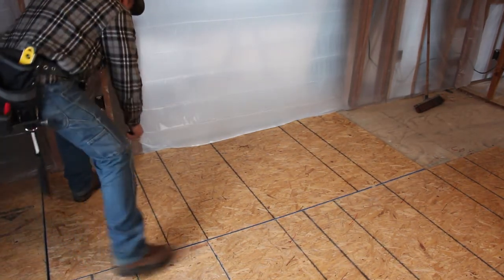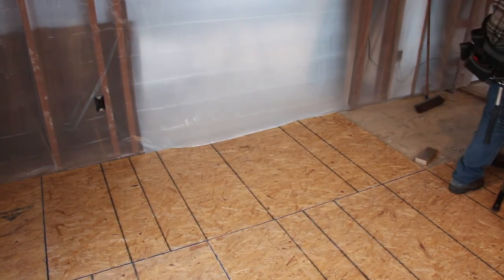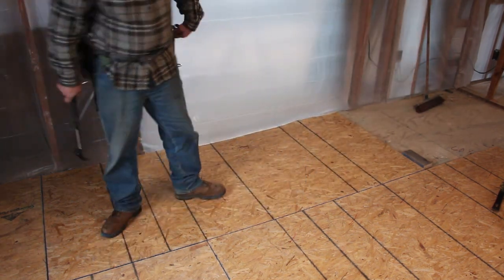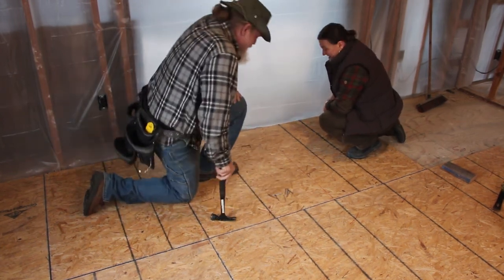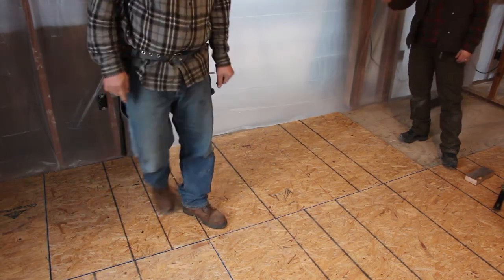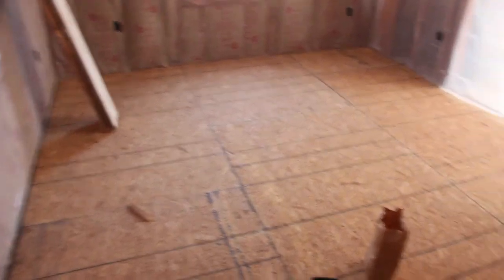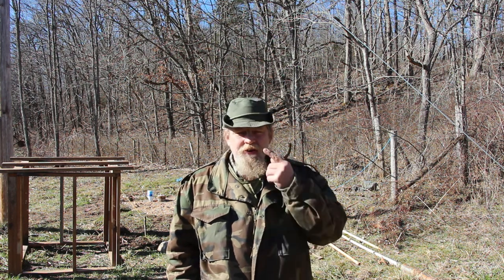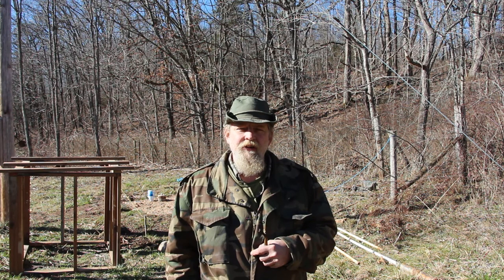Sub flooring, & A Problem Solved - Wildcat Hollow Farm - Video 083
Installation of Sub-flooring and a well problem solved.

About Wildcat Hollow Farm

The trails and tribulations of moving from Germany to the US, renovating and remodeling an old farm house, reclaiming and establishing a sustainable, mostly self-sufficient 30 acre farmstead in the Missouri Ozark Mountains.

Video was recorded with:
Primary Camera: Canon 6D
Back Up: Canon T4i (650d)

And formatted and edited on  VSDC Pro.